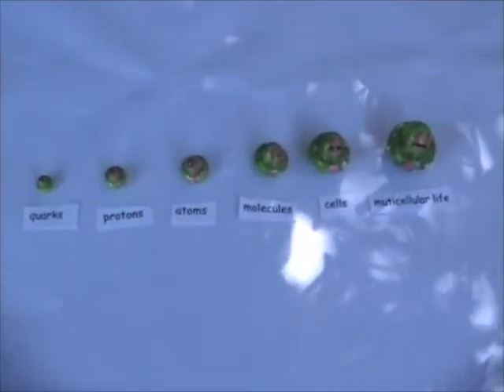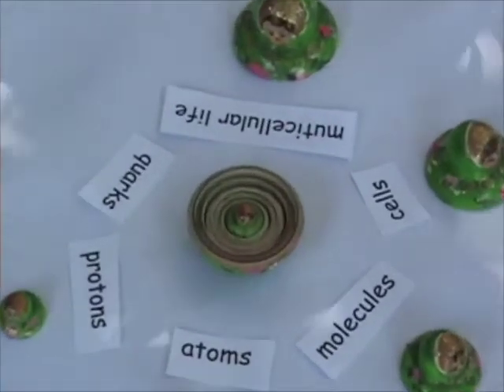What is Time? Part 3, Time is Nested and Layered Cycles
with  help from Mia Szarvas
"Time Grooves" music by Purple Hazel Green

Part 3 of a series of videos about Time and 2012 created by Theresa C. Dintino. Subjects such as Fractal Time, Time as Nested and Layered Cycles, the Realm of Timelessness, ancient calendars, stone circles and time travel are covered.